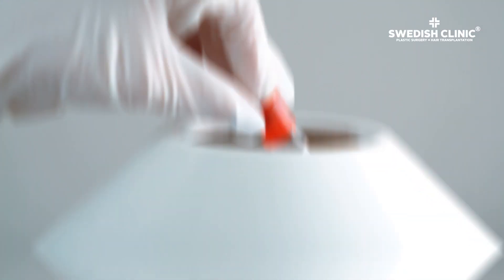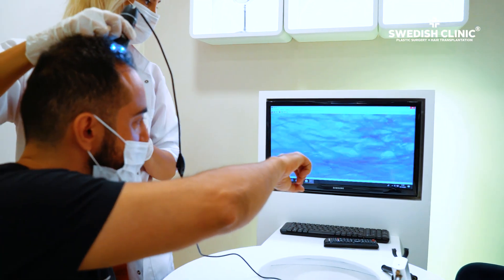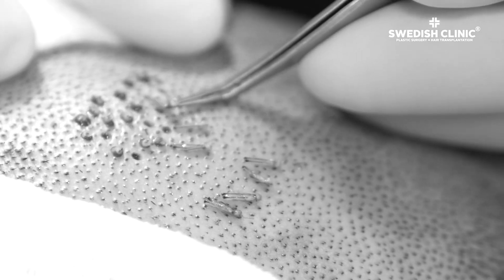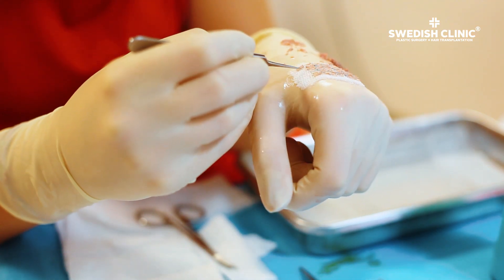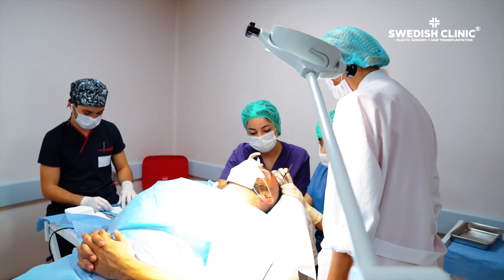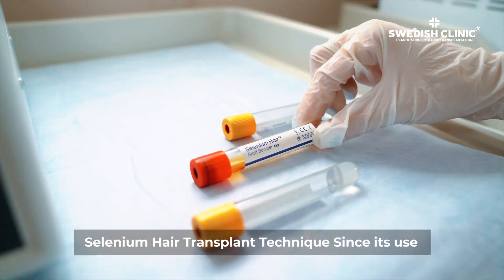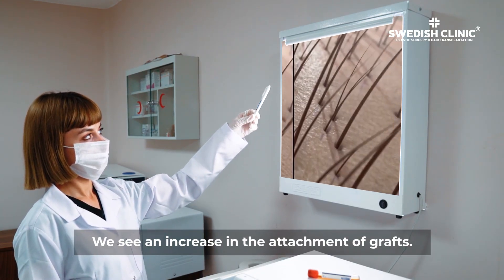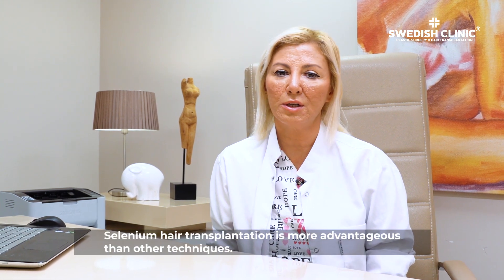Selenium Hair Transplant / Hair Transplant With Doctor's Control *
What is Selenium Hair Transplantation?

Even if hair transplantation is a part of recent history, hair loss has been a problem since the beginning of civilization. This situation negatively affects not only men but women as well.
This is a problem that can cause psychological problems. Theoretically, hair loss
it is possible to slow down or control it. However, knowing the causes of hair loss and hair loss
It is more important to eliminate the situation that led to it. Nowadays, prevent hair loss
there are hundreds of creams, serums and plant extracts developed for it. One of these solutions is selenium extract hair transplant. Selenium mineral which strengthens hair follicles to stimulate hair growth! Hair loss is a natural part of the ageing process and is therefore not uncommon to notice hairlines receding or thinning sections of the head as the years go by. In fact, we lose up to 100 hairs on our bodies every day, without even noticing. Hair grows from the roots, so the key to healthy hair growth lies in improving the health of the scalp and hair follicles. Taking this essential nutrient has been proven to help halt this process and promote hair growth.

☎ Germany Line: 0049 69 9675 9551
☎ England Line: 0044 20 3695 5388
☎ Turkey Appointments Line: 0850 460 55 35